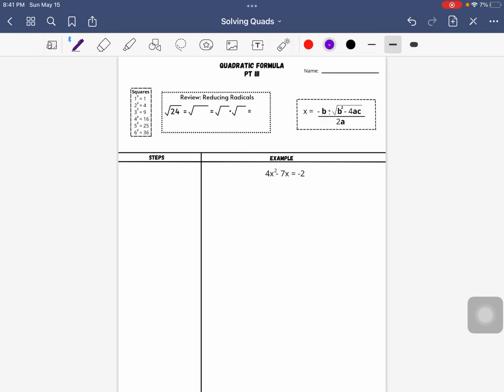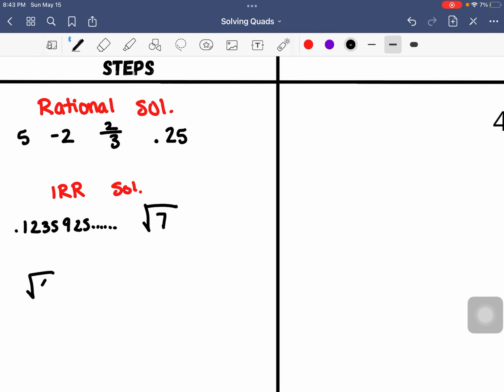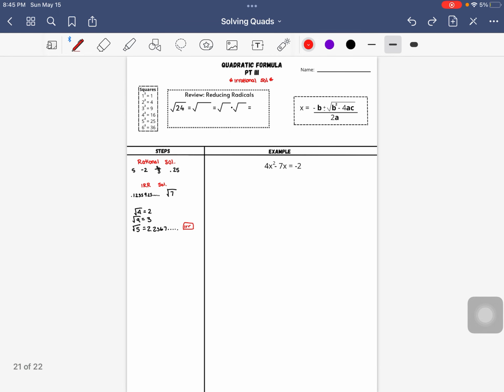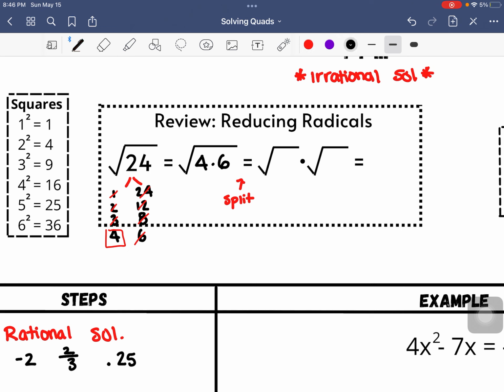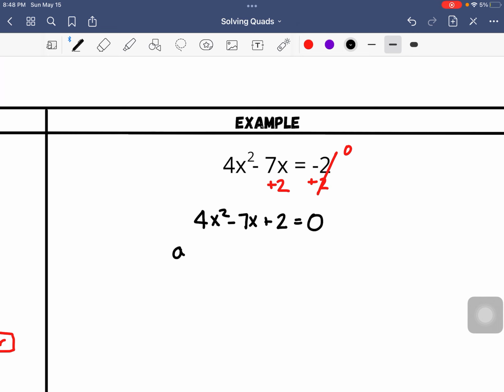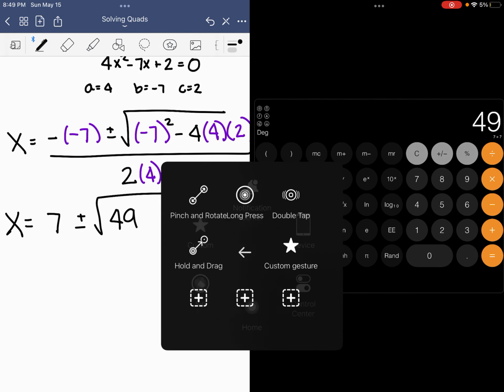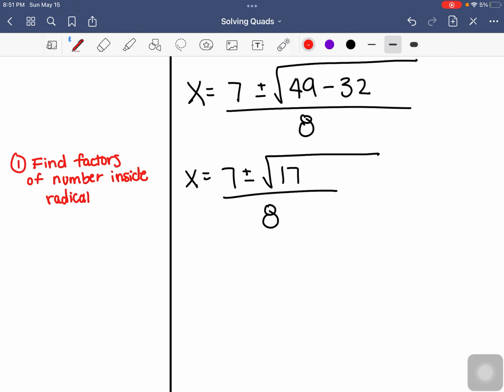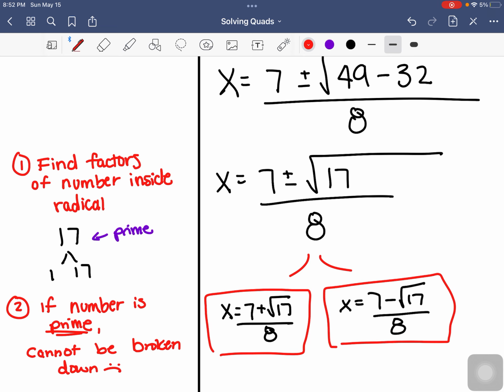Solving Quadratics - The Quadratic Formula (Irrational Solutions pt. 1)